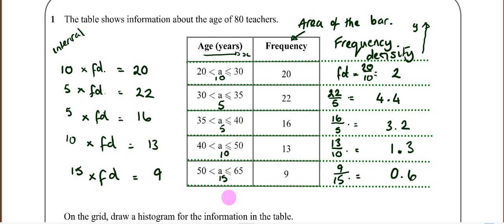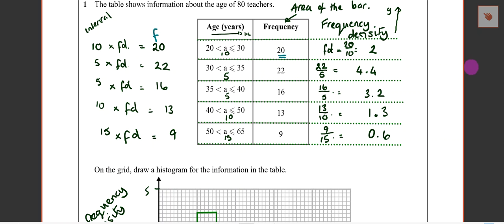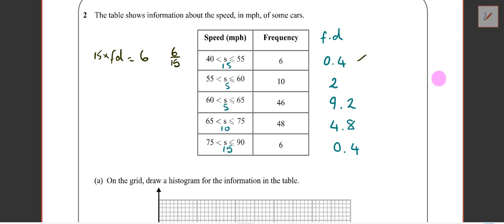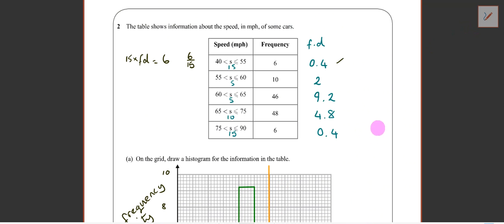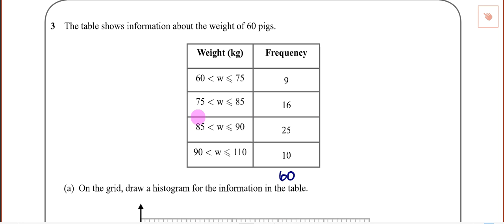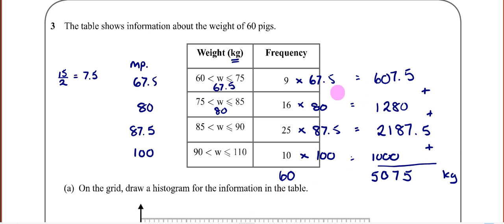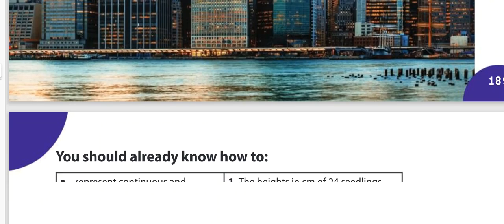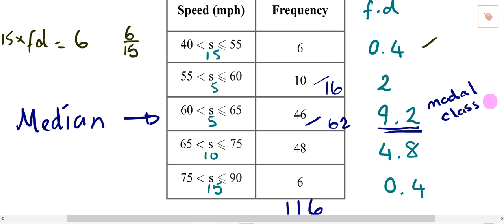M4 Using frequency density